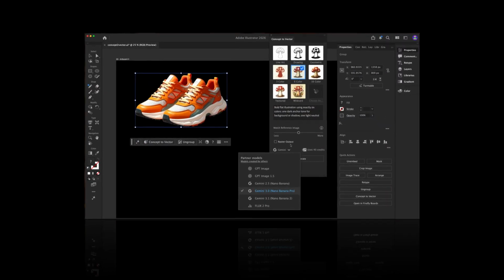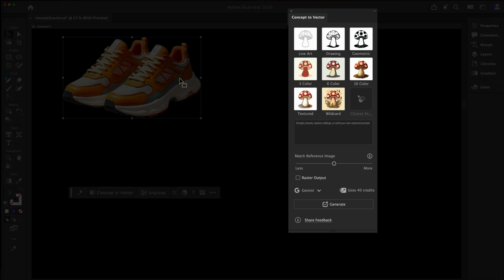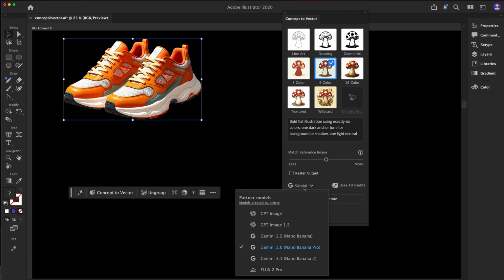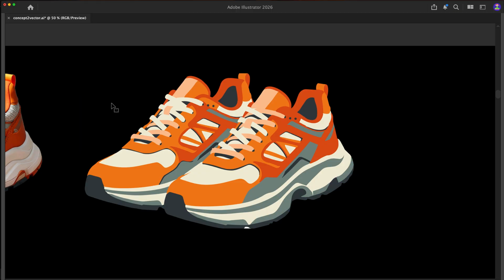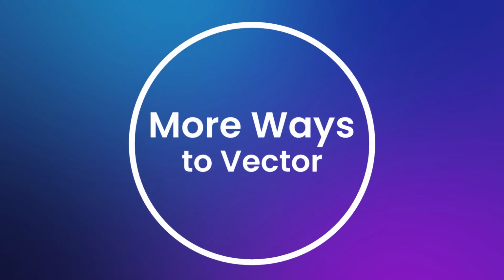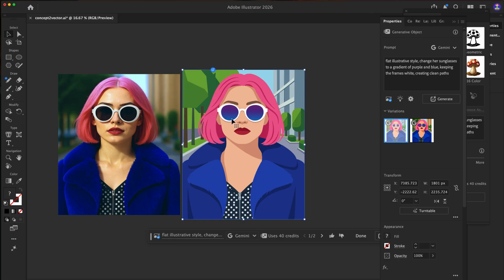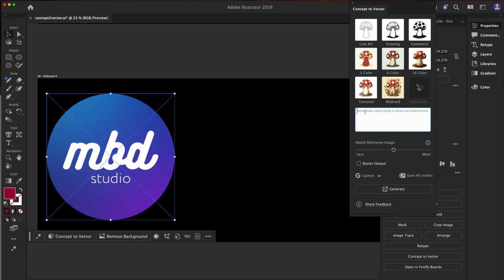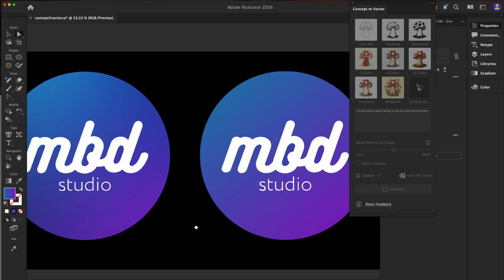Illustrator Concept to Vector: Turn Any Image Into Editable Vectors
Adobe Illustrator’s new Concept to Vector feature can turn bitmap images, sketches, logos, and photos into clean editable graphics.

In this quick tutorial, I’ll show you how to:
• Turn images into editable vectors
• Control styles, colors, and gradients
• Choose the right AI model for better results
• Generate vectors from sketches
• Rebuild low-resolution logos into usable vector artwork

If you’ve struggled with Image Trace in the past, this new workflow is worth a look.

00:00 Introduction
00:12 What is Concept to Vector?
00:34 Accessing the Tool
00:41 Settings and Presets
01:15 Choosing an AI Model
01:23 Image to Editable Vector
01:33 Generating Without a Prompt
02:04 Color Changes During Generation
02:17 Adding Gradients
02:37 Creating Vectors from Sketches
02:56 Rebuilding Low-Resolution Logos
03:21 More AI Design Tutorials

Helpful Links